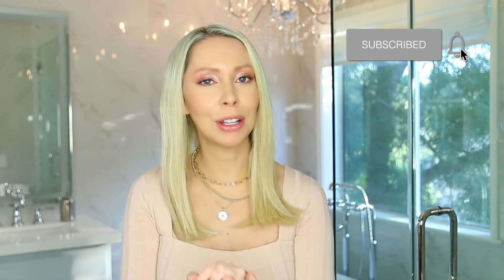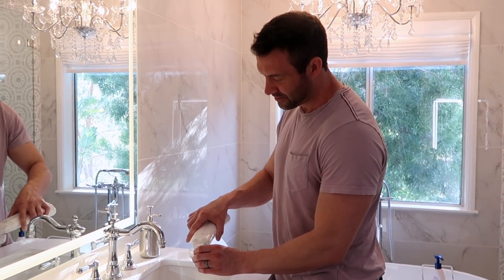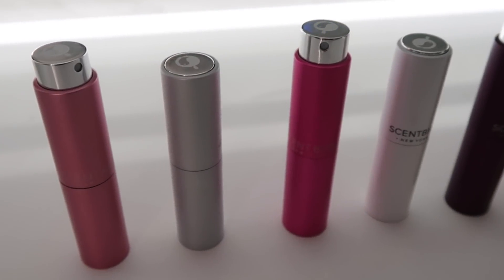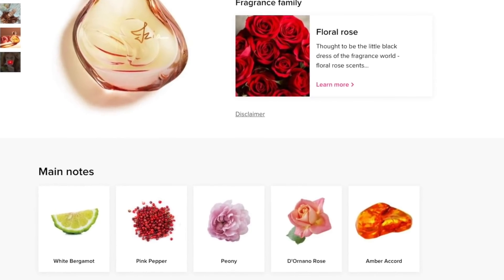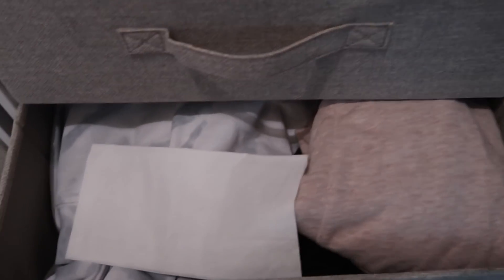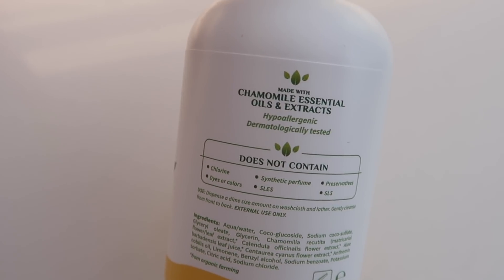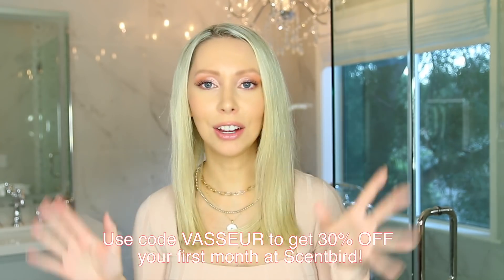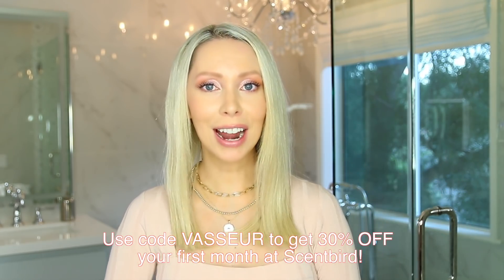14 Feminine Hygiene Tips EVERY Woman Should Know!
Head to toe hygiene tips and tricks for ladies!

This month I tried...

00:00 introduction
00:20 how to have good breath
01:15 how to scrape your tongue
01:57 how to stop morning breath
02:40 how to smell good
05:28 feminine hygiene tips
09:49 end scene

⇒ tongue scraper

⇒ smart mouth

⇒ favorite cotton undies

⇒ intimate wash

⇒ water wipes

* You can find ALL my favorite Amazon products by category here!

⇒ What camera do you use? All of my camera and filming equipment I use can be found